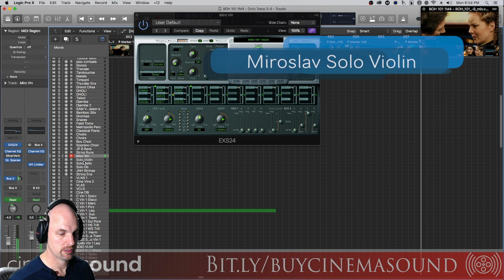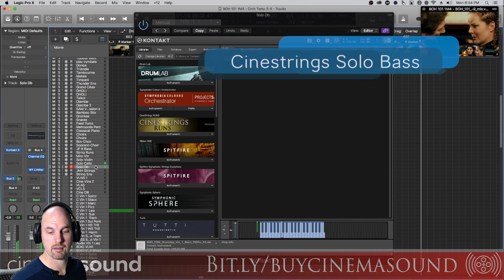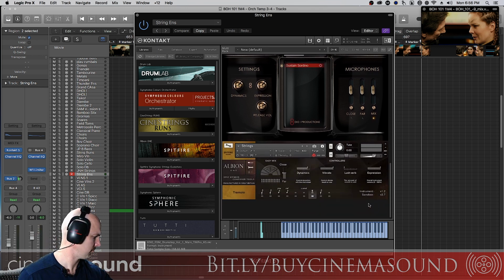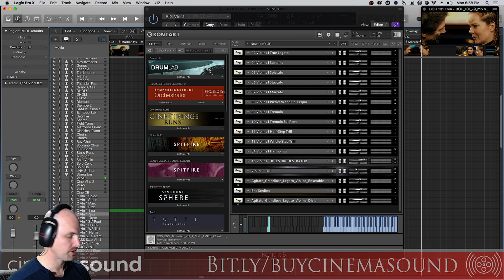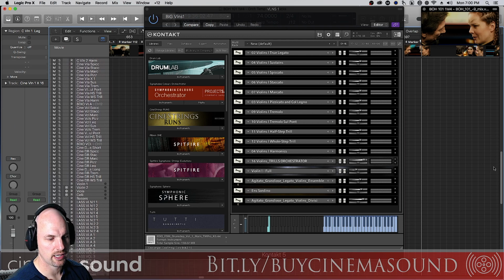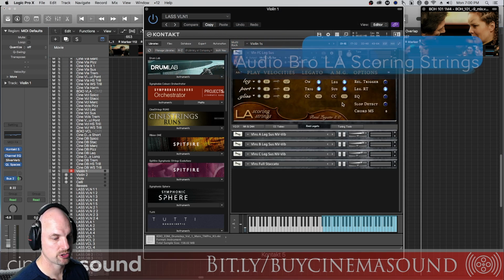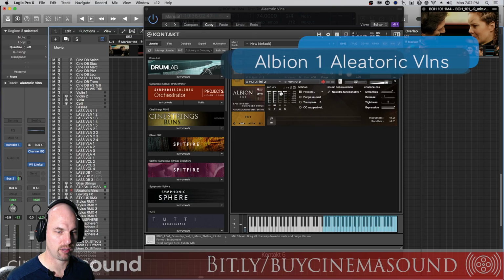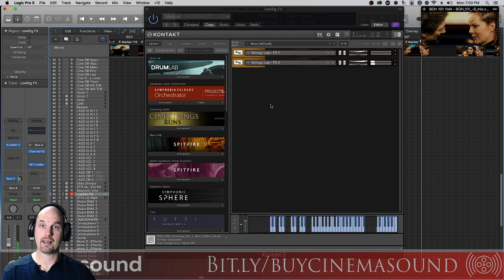Film Scoring How To: Orchestral Template Strings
This video shows you a trick which 86% of film composers NEVER USE.

In this video, award winning composer and presenter for Cinema Sound shows us another video in the "Film Scoring How To:" series, Orchestral Template Strings. Here, he goes through his entire orchestral template in Logic Pro - this time focusing on the Strings section.

Learn everything you need to know about how to make Hollywood-level audio for your production where we cover all subjects on Recording, Editing, Fixing dialog, Sound Effects, Music, and Mixing as well as hundred of blogs and videos for you to peruse for free - AND this channel!